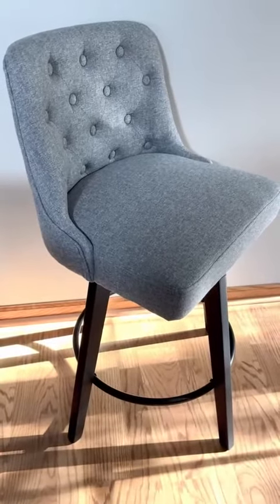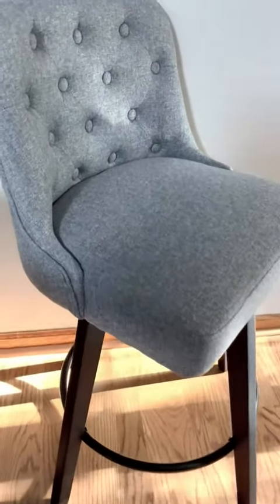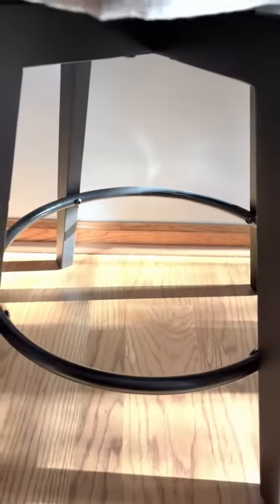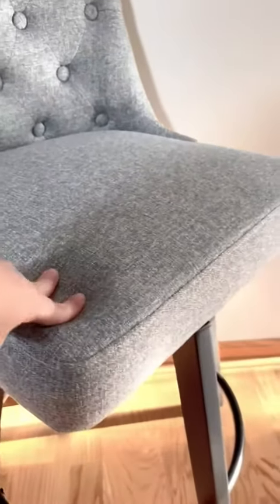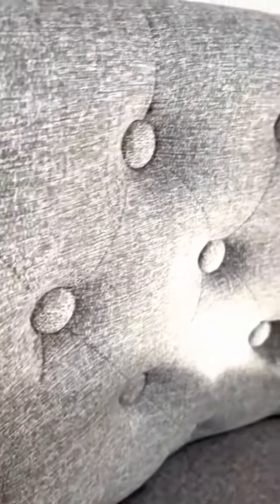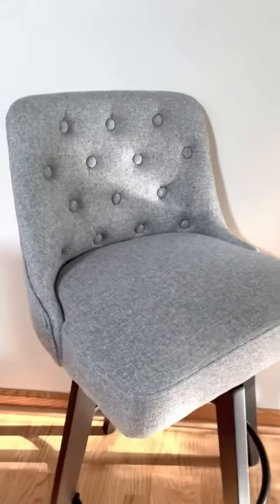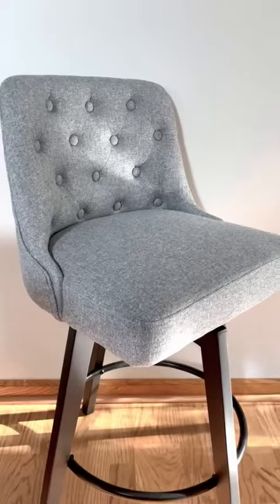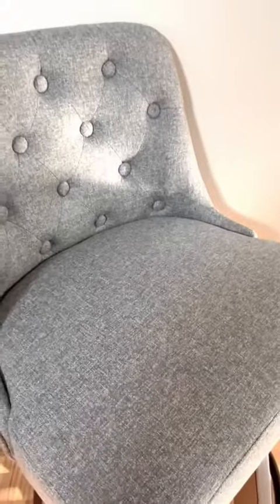MINCETA Counter Stool, 26'' 360 Free Swivel Upholstered Bar Stool Review, Quality and comfort exceed